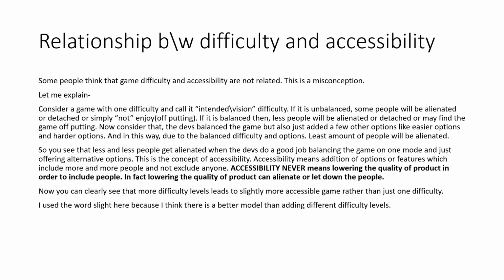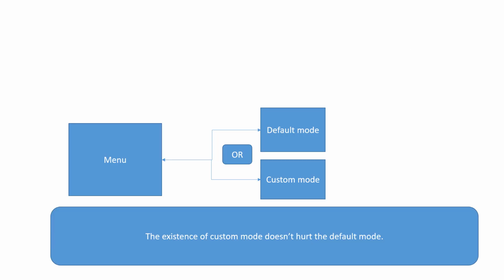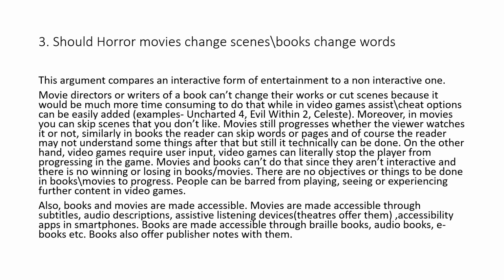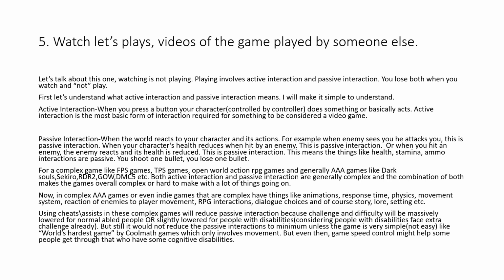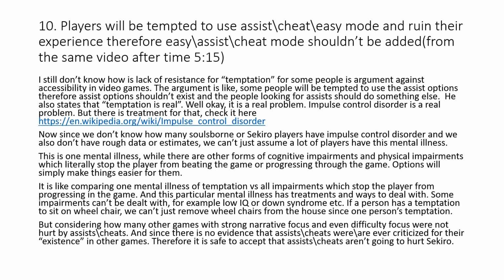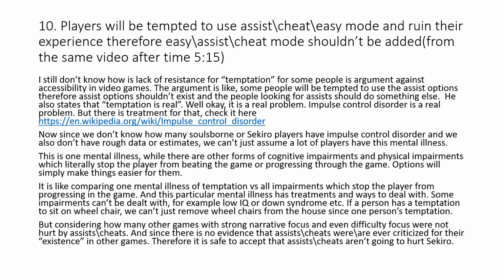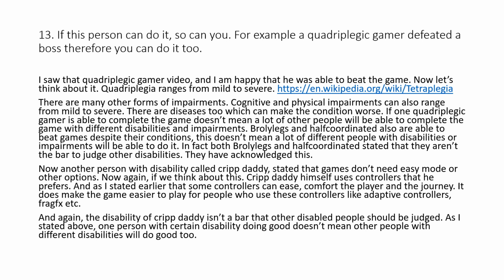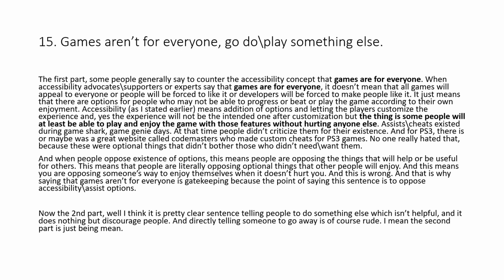Video game accessibility and cheats(single player)- Talking about arguments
In this video I argue in favor of video game accessibility and cheats. I hope you like this video friends.